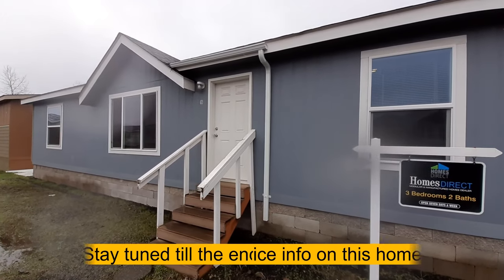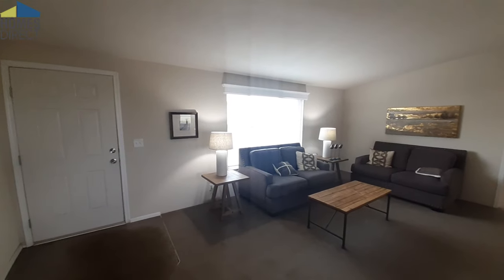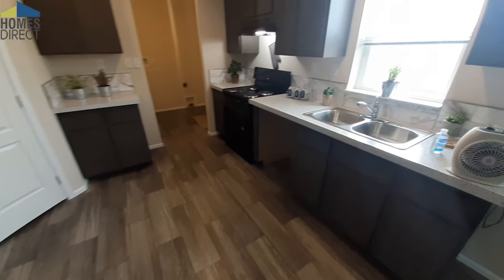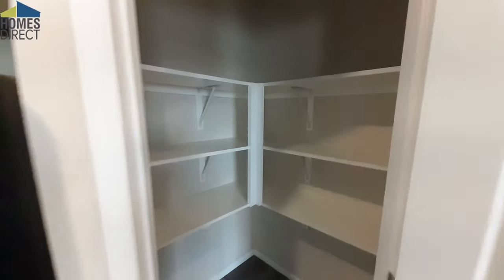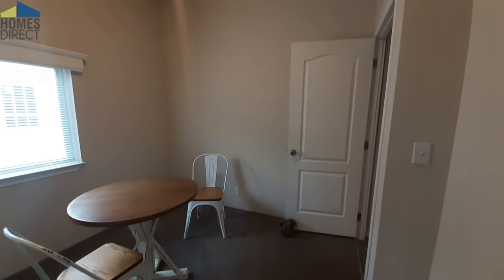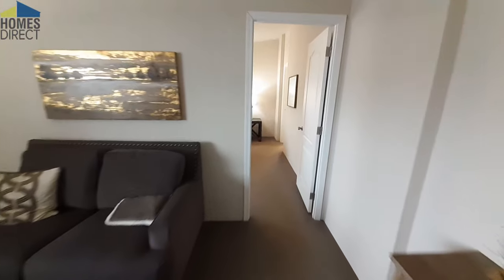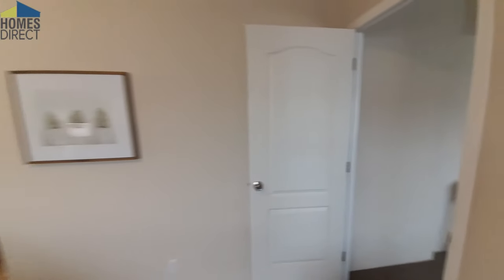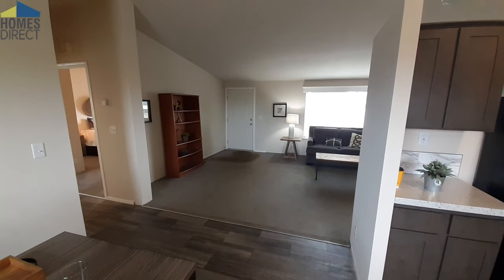Best fully sheet rocked entry priced double wide home you will find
Today we are looking at the Pebble Beach. This 27' x 48', 1300 sq ft home can be found at Homes Direct in Albany, Oregon. This home is the perfect 3 bedroom 2 bath entry priced home that doesn't skimp on the things you want. You get full sheet rock, including in the closets. A large master bedroom and a closet that looks like it belongs in a much larger home. This lovely home as everything you need without breaking the bank and you can be proud of.